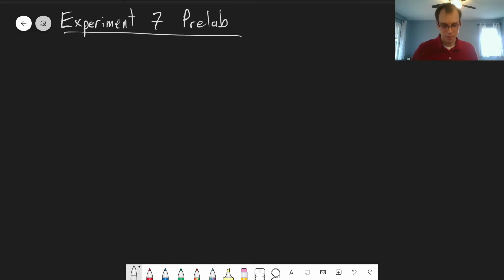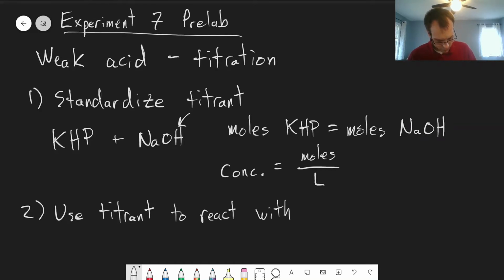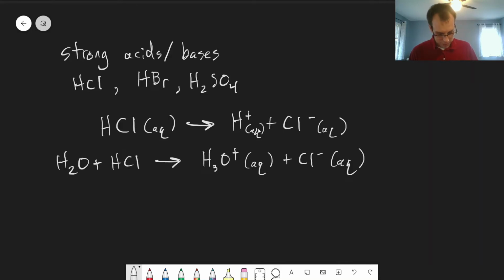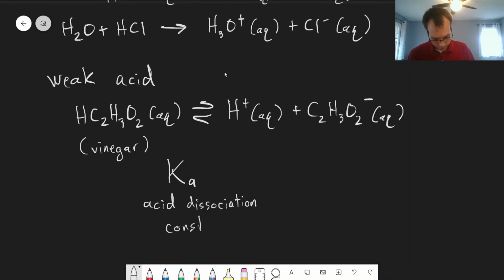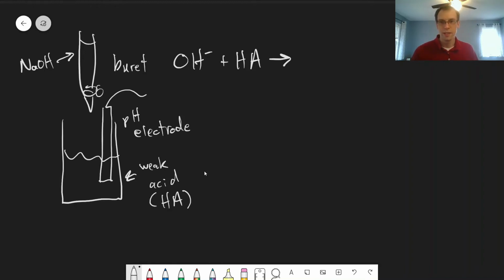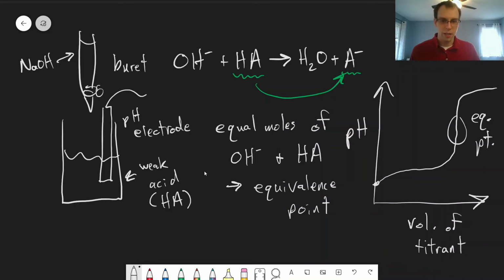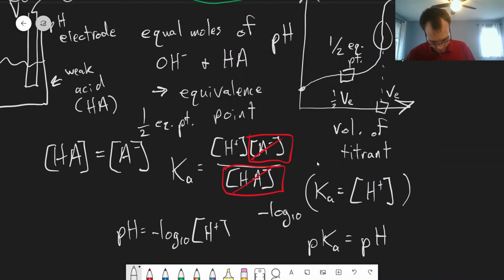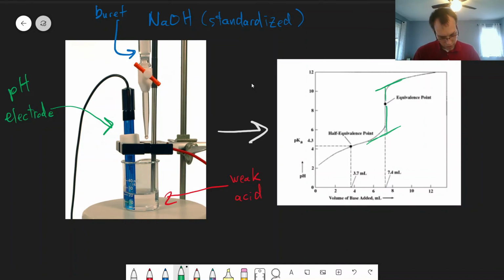CHM 104L Weak Acid Titration Prelab